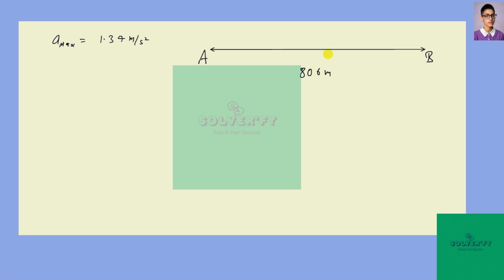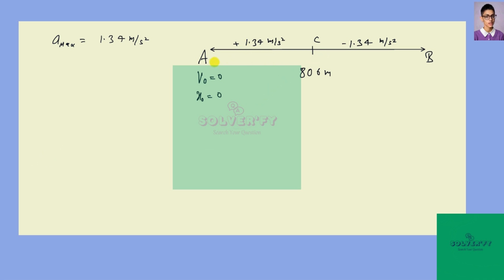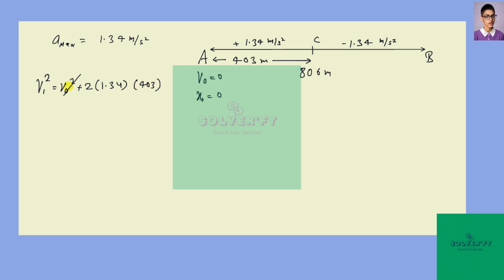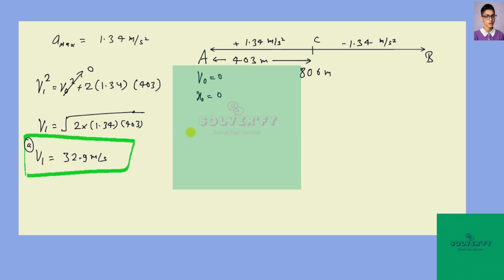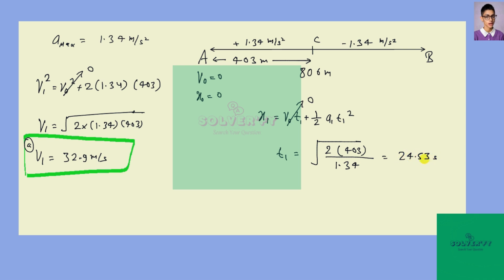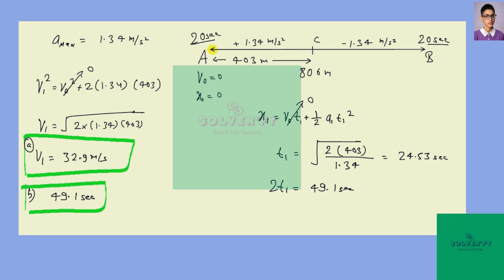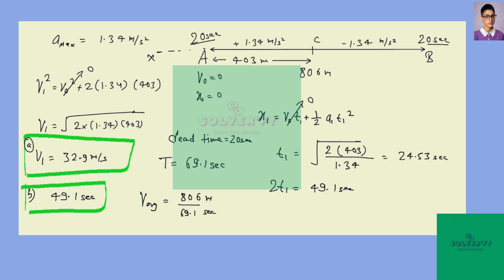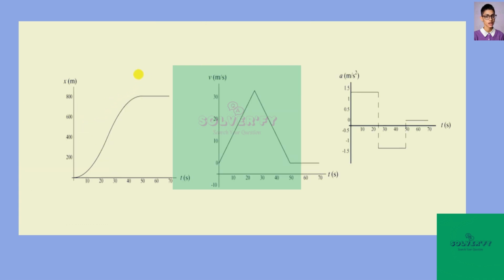[Math] For each of these problems about a subway system, describe a weighted graph model that